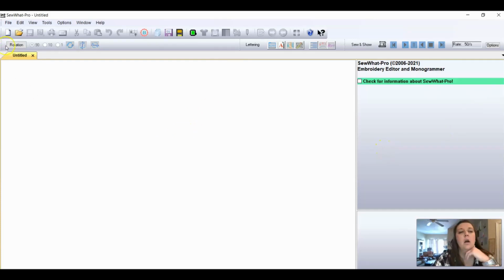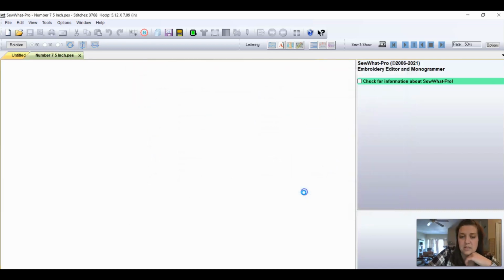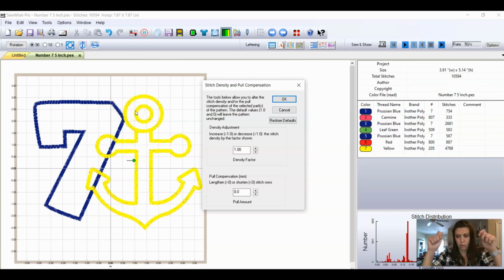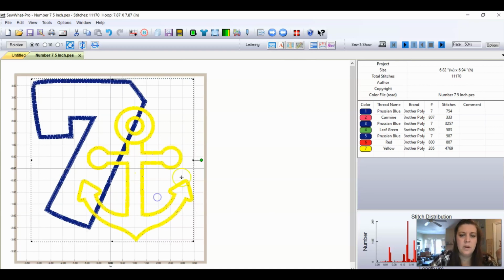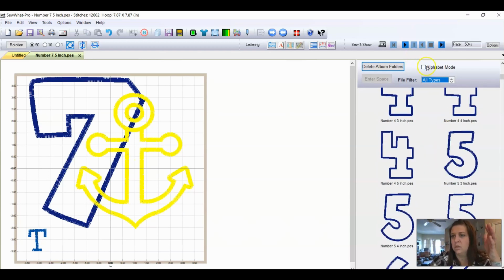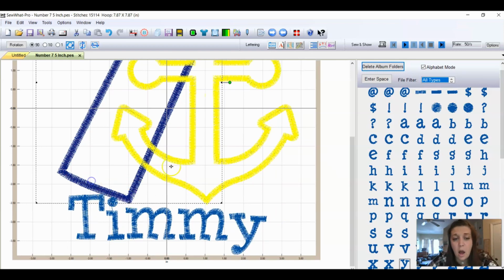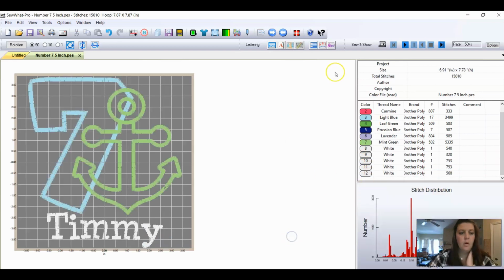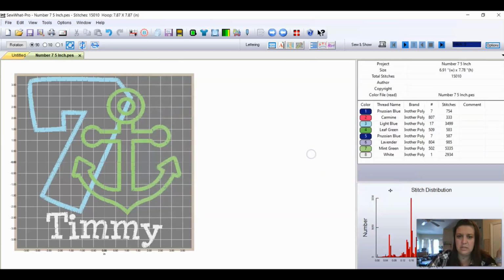Intro to Sew What Pro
Just a simple introduction to Sew What Pro.